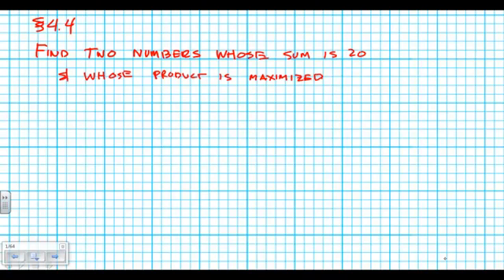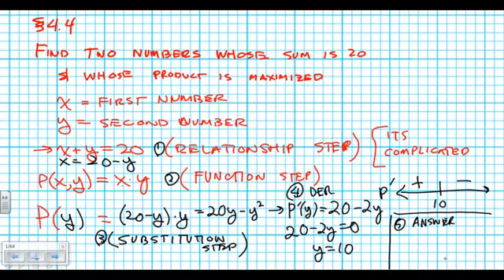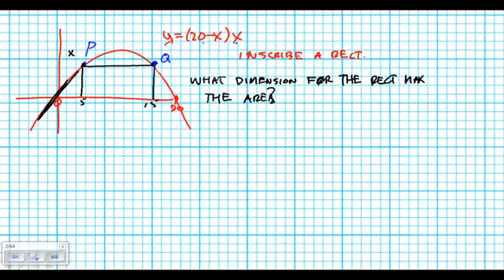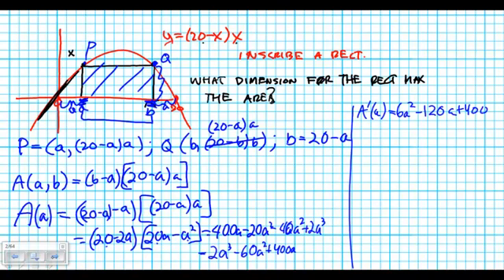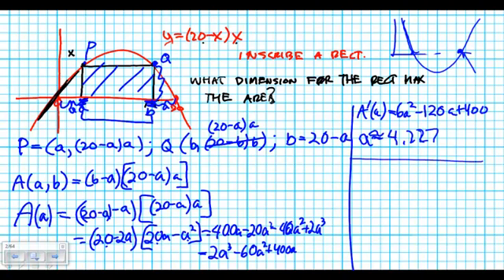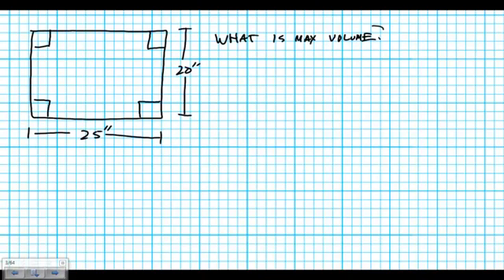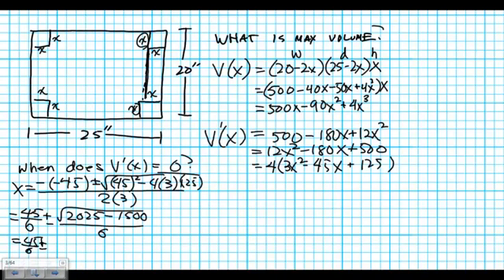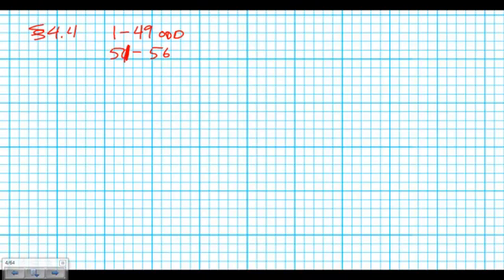fdwk3e 04 04